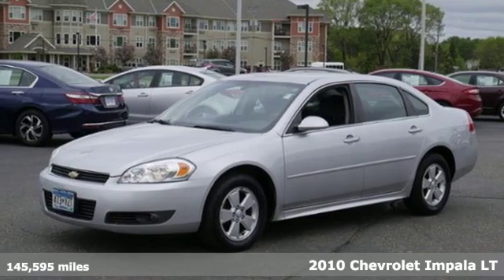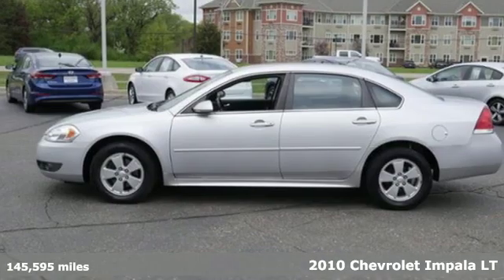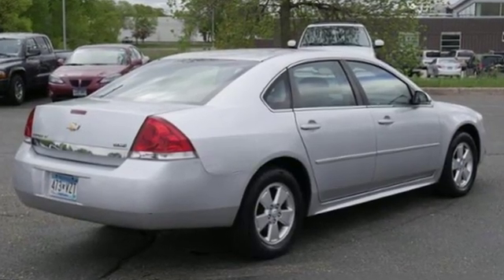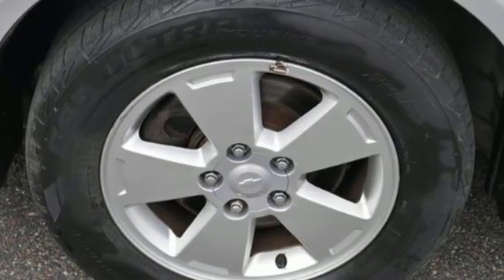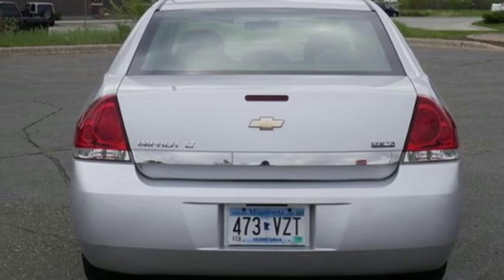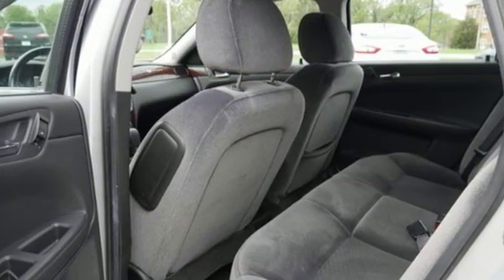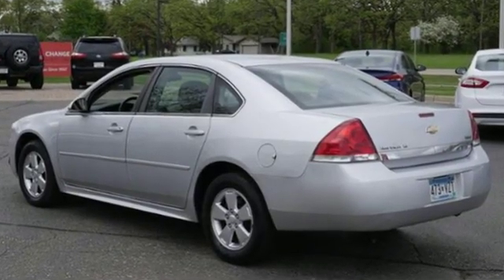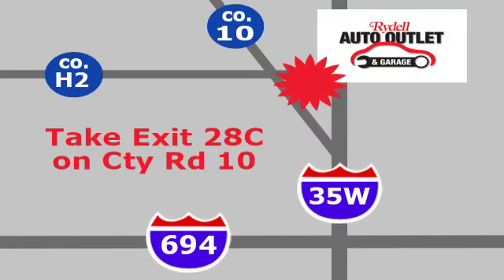2010 Chevrolet Impala Minneapolis MN St-Paul, MN M91143MA - SOLD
Year: 2010
Make: Chevrolet
Model: Impala
Trim: 4dr Sdn LT 3.5 6cyl
Engine: 214 L V6 Cyl.
Transmission: 4-Speed A/T
Color: Silver Ice Metallic
Interior: Ebony
Mileage: 145595
Stock #: M91143MA
VIN: 2G1WB5EK5A1215240

Address:
2375 County Road 10